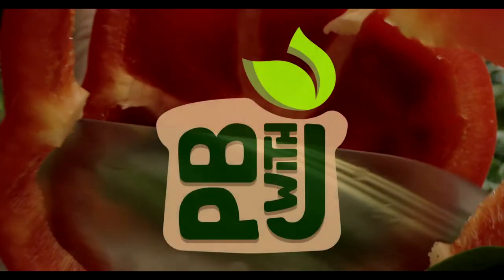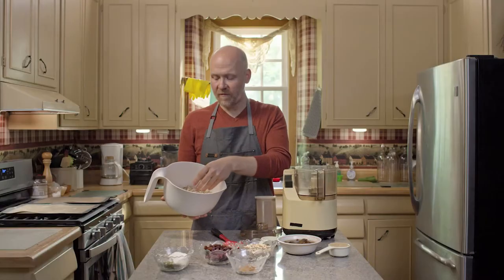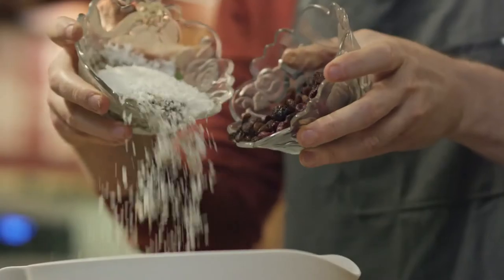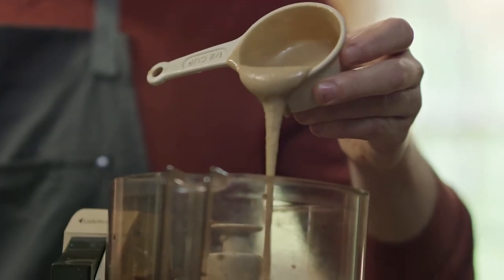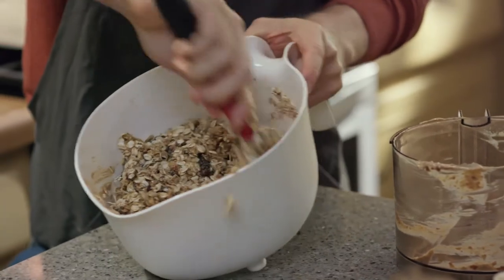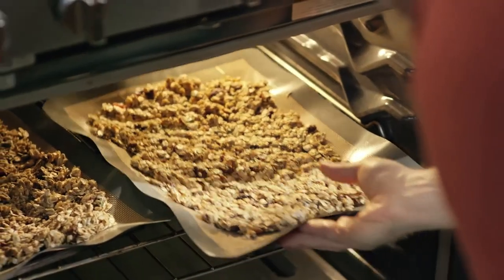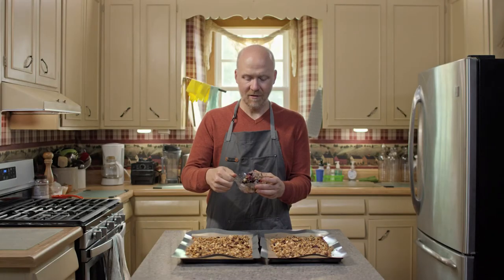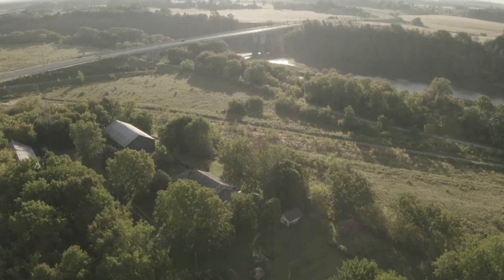WARNING You've Been Making Granola WRONG Try This Instead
This is the best granola recipe you will find on the internet. It's Gluten Free, Oil Free, Sugar Free, well natural sugars only - but packed with delicious flavours. If you want a crispy delicious granola that you can eat every day guilt-free then look no further!

Granola has always been one of my all time favourite things to have for breakfast, but also for a quick snack. But the problem is that most of what you buy in the stores – even health stores – are made with loads of oil and processed sugar to make them crunch and delicious – my recipe doesn’t use either! Finally a healthy oil-free granola that you can use every day guilt free!